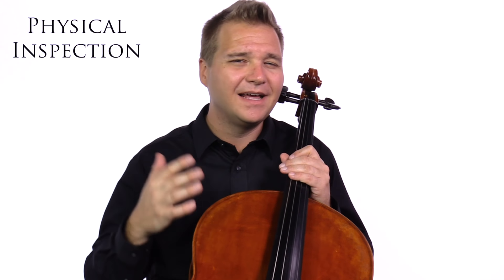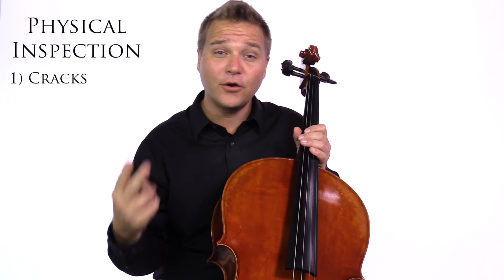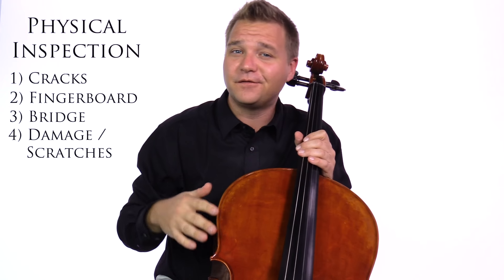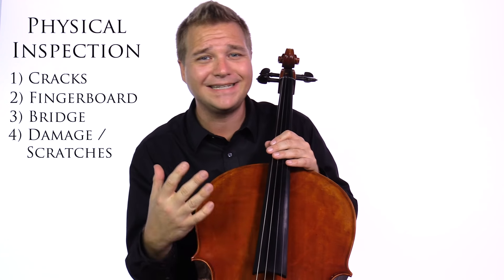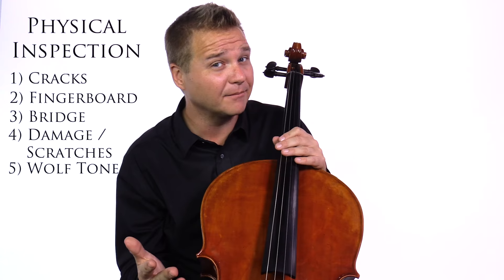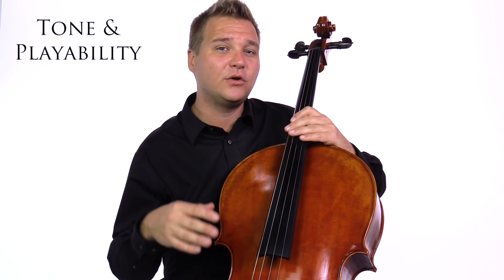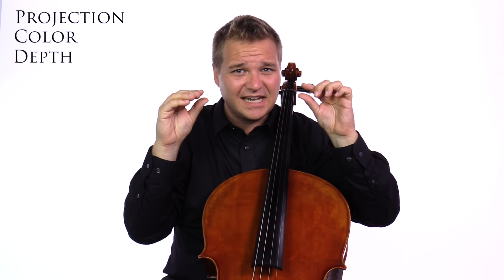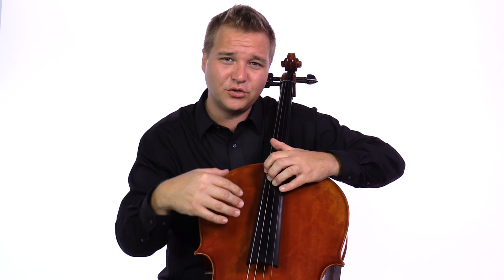Guide to Buying a Cello